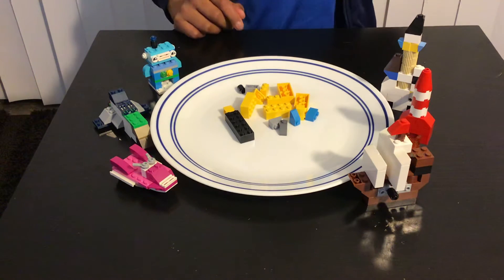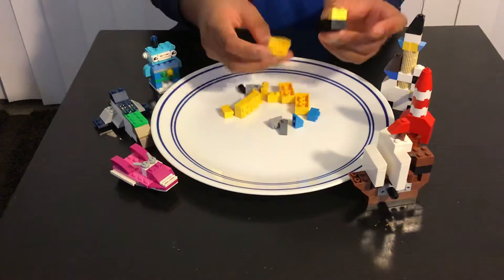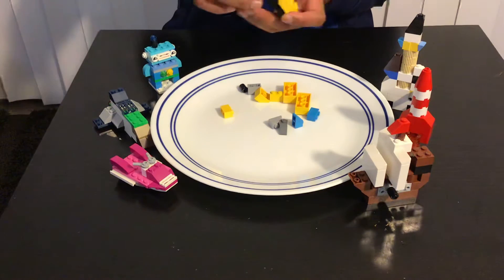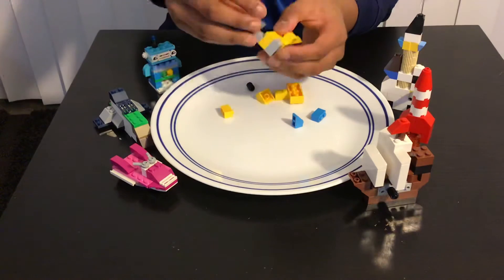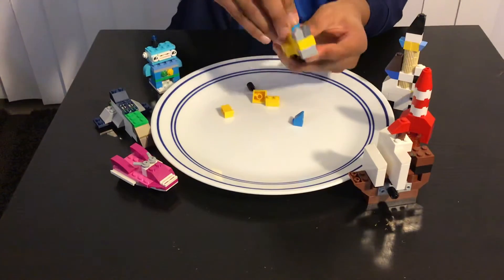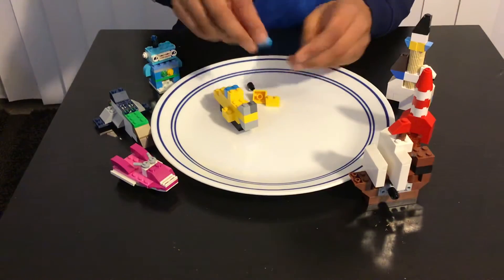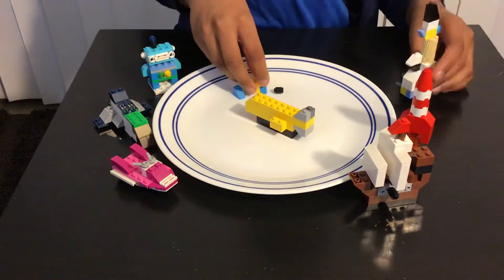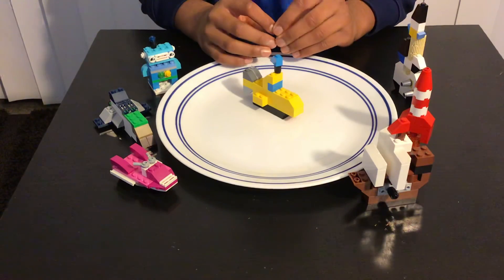How to build a submarine using lego’s